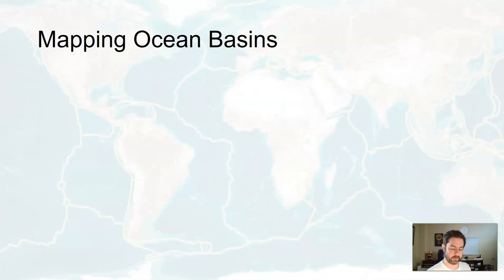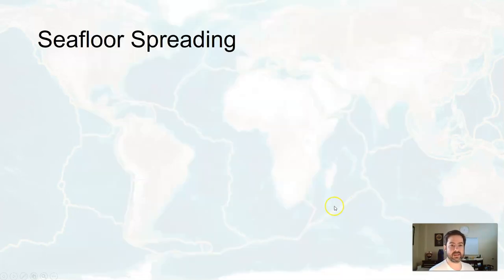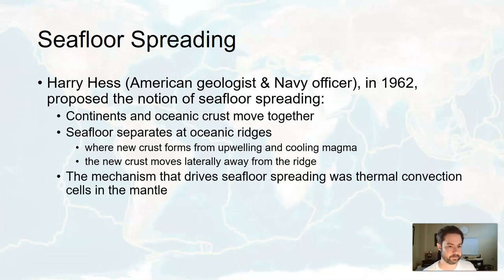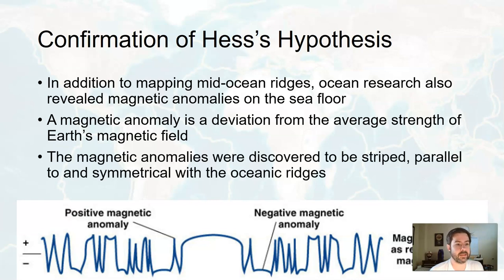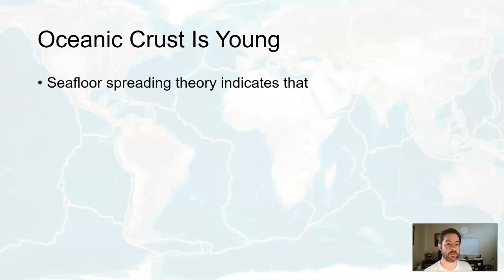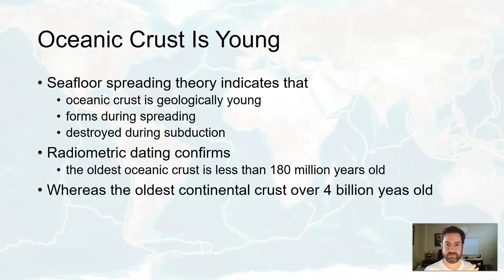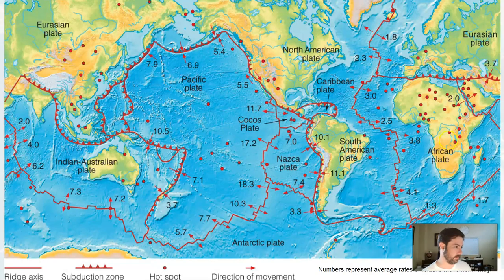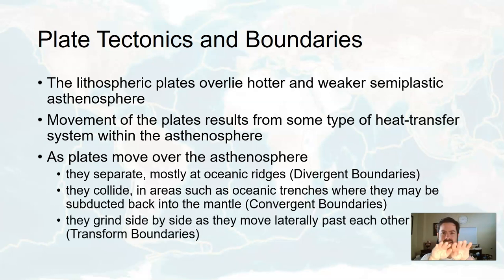GLG102IN Online - Unit 2 Lecture Section 3 Part 2 - Earth's Magnetic Field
Historical Geology